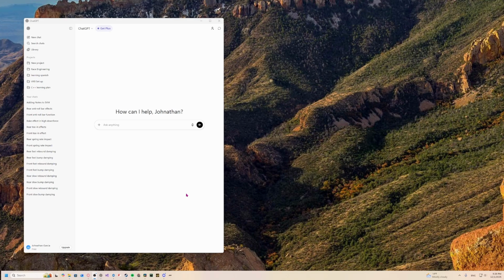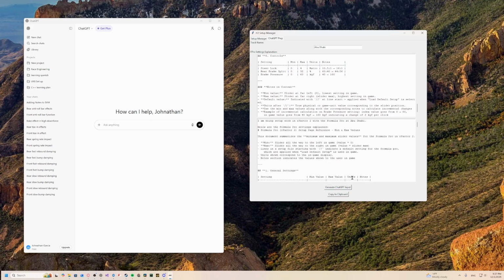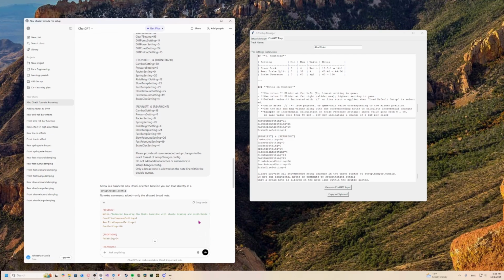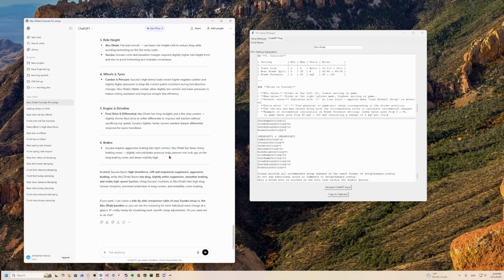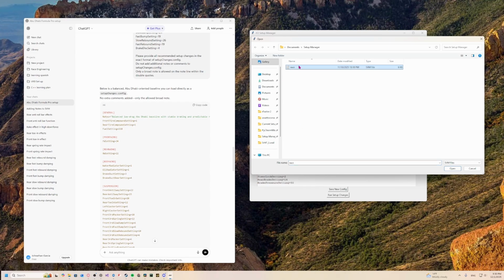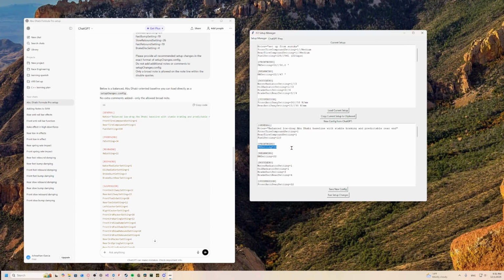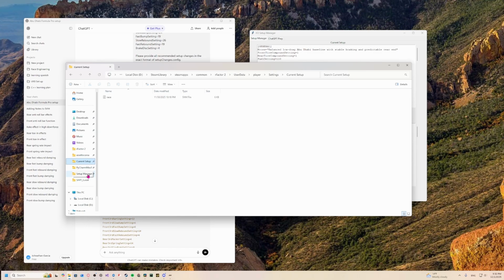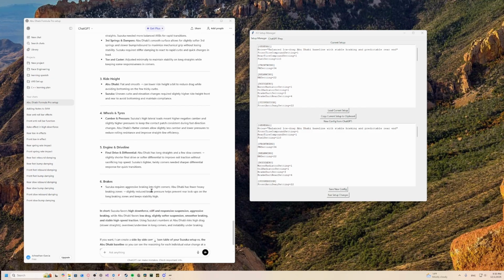Making that chat bot DO WORK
Me and chat bot created a cool little python app that is absolutely useless and only servers as an example of my SUPREME laziness.